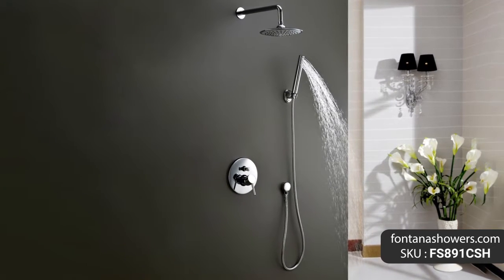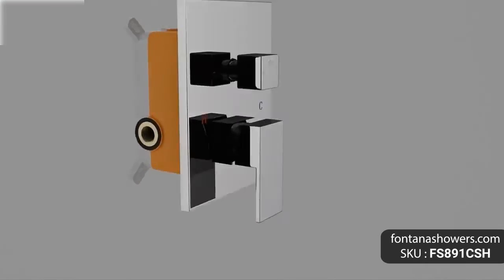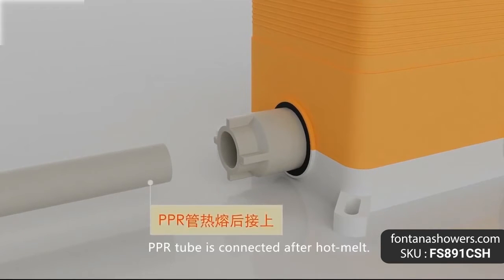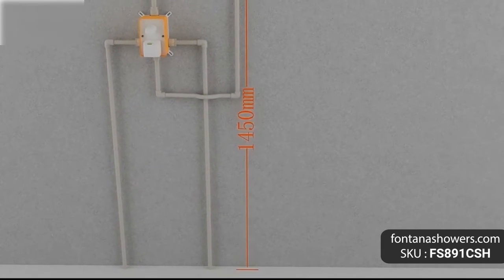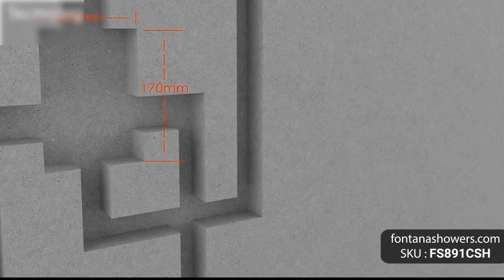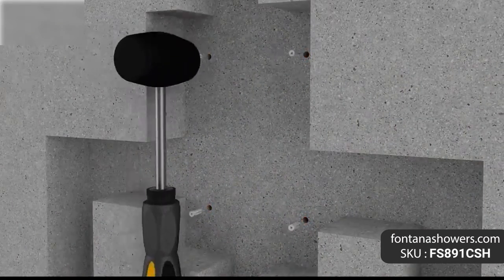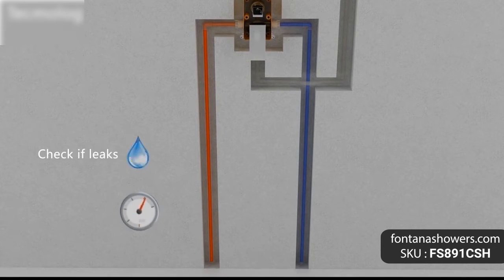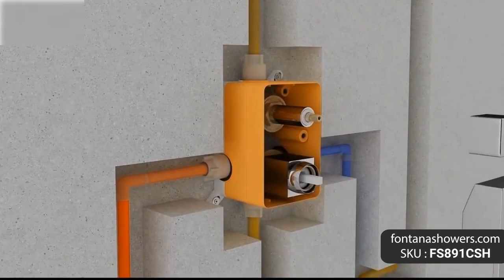Moselle Single Handle Shower Set With 8 Inch Shower & Hand Shower - FS891CSH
For Those Who Like Simplicity But Still Want To Enjoy The Comfort Of Modern Technology, Moselle Is The Ideal Choice As A Shower Fixture. This Shower Set Includes An 8 Inch Round Rainfall Shower Head, As Well As A Practical Hand Held Shower. It Has One Handle, With Built-In Hot And Cold Water Mixer And It Comes In Bright Chrome Finish, Ideal For Contemporary Bathrooms Style. It Is Wall Mounted And The Shower Arm Is Included. Only The Best Quality Materials Have Been Used –The Faucet Handle And Body Are Made Of Brass And The Valve Comes With Ceramic Core Material For A Long Lasting Life Time. It Comes Complete With Accessories And Installation Instructions.
Moselle Single Handle Shower Set Specifications

Type : Shower Set
Features : Hand Shower Included, Rain Shower
Installation Type : Shower System
Installation Holes : Four Holes
Number Of Handles : Single Handle
Finish : Chrome
Style : Contemporary
Cold and Hot Switch : Yes
Valve Type : Ceramic Valve
Installation Holes and Handles : Single Handle Four Holes
Faucet center : 18 Inches And Above
Faucet Handle Material : Brass
Faucet Body Material : Brass
Rain Shower Included : Yes
Shower Arm Included : Yes